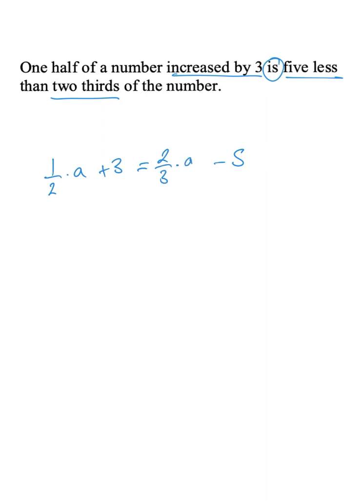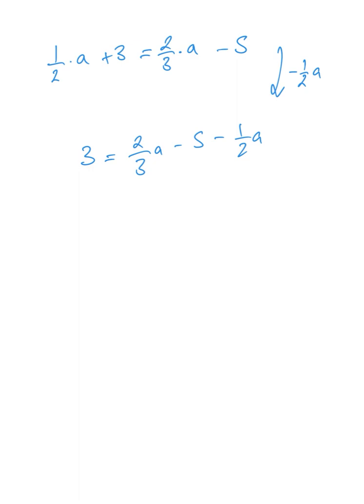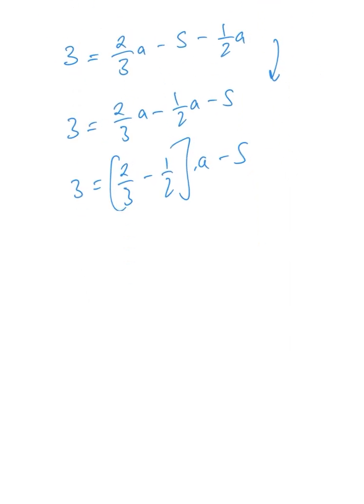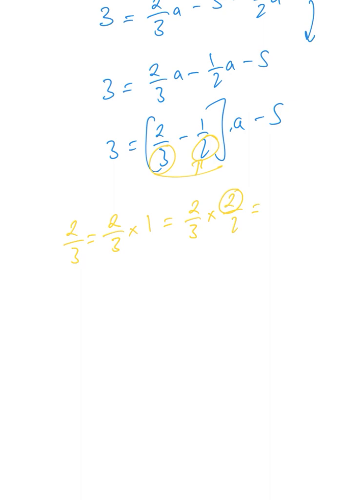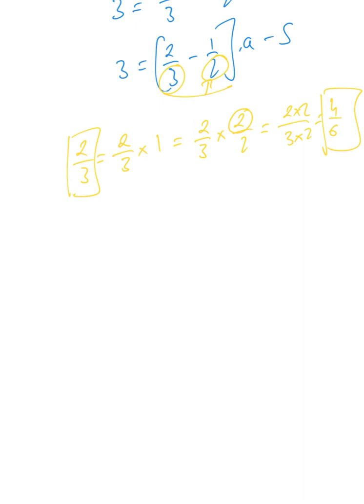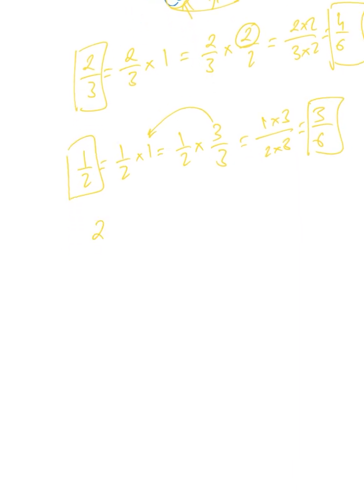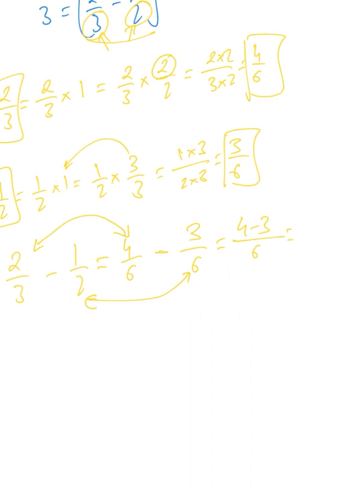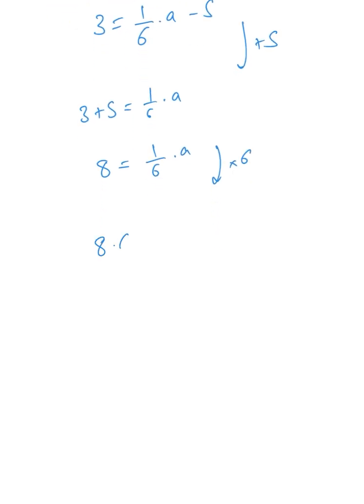Topic 1 : Linear Equations | Problem 16